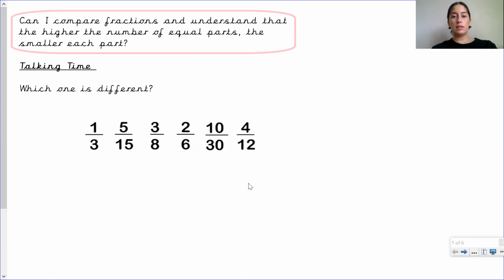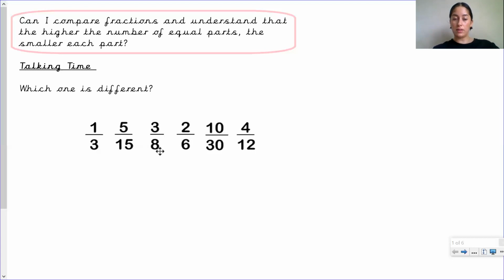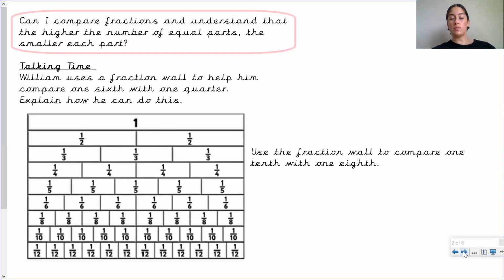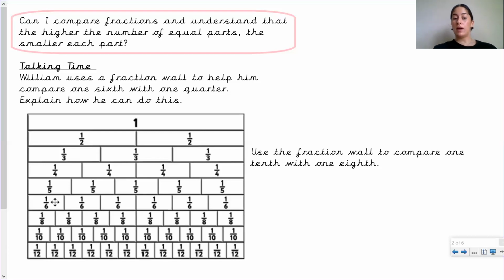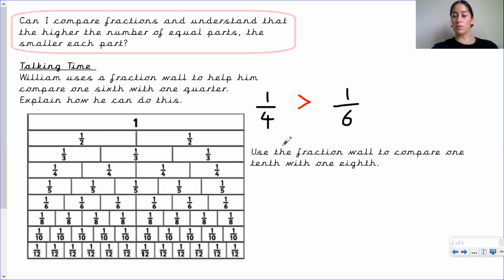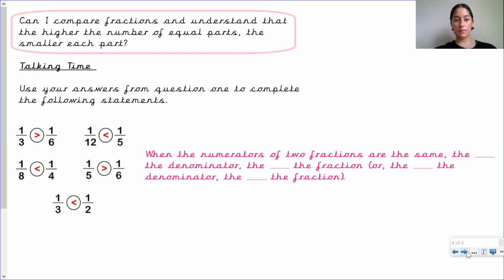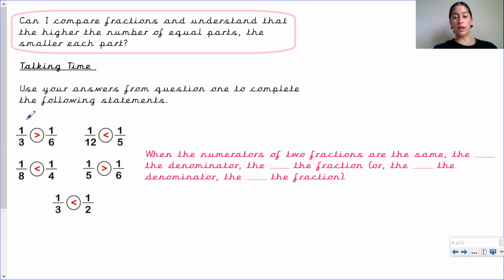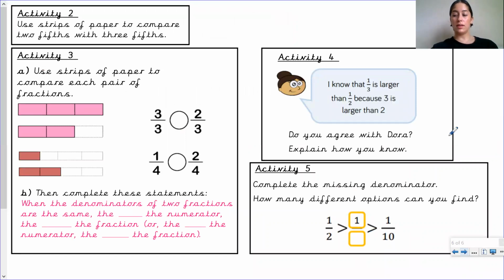Year Three Maths- Week Four- Lesson Three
In this lesson, children will be comparing fractions and working on their understanding that the higher the number of equal parts, the smaller each part.